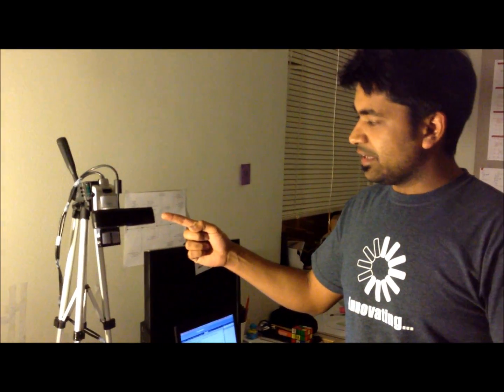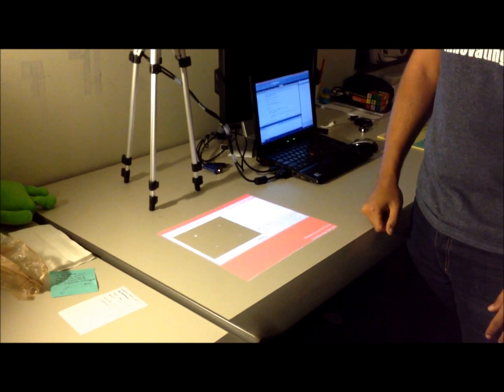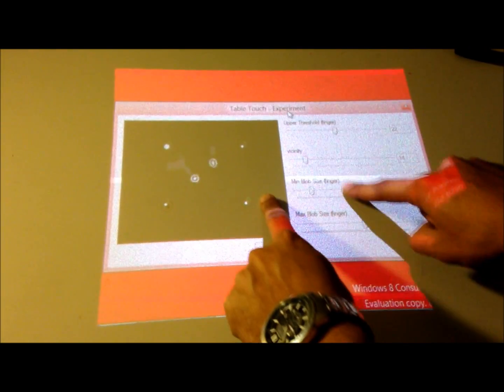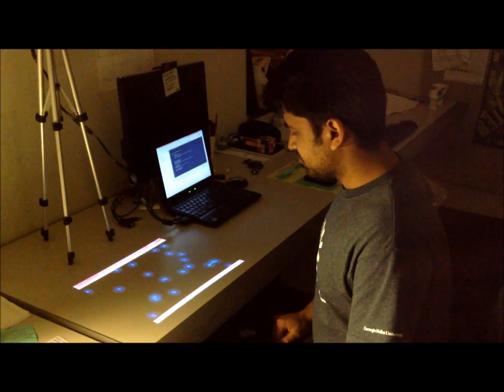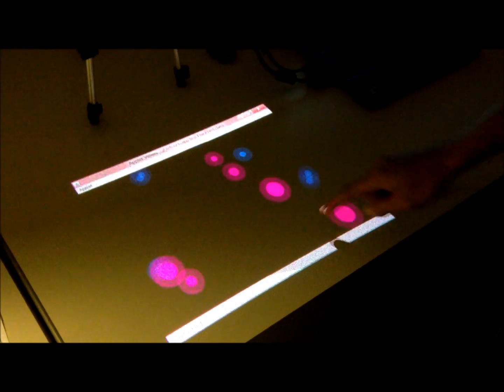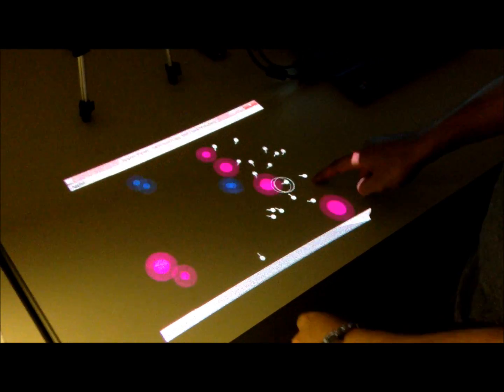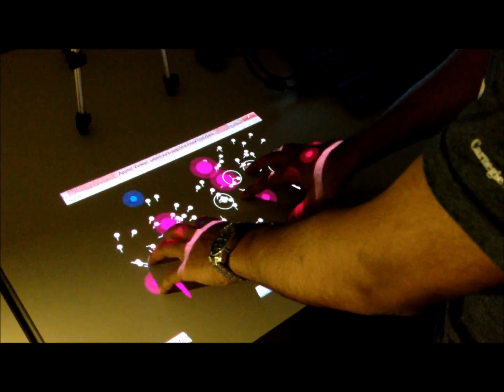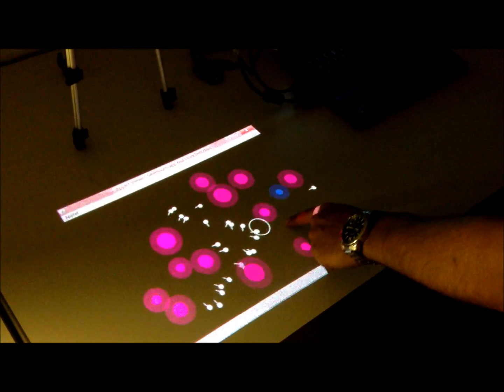Table Touch - Interactive Projections using Depth Sensors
Creating interactive projections with Multitouch interaction using depth sensors.